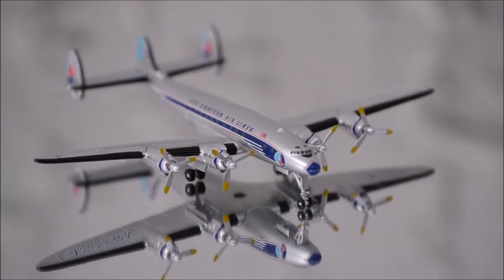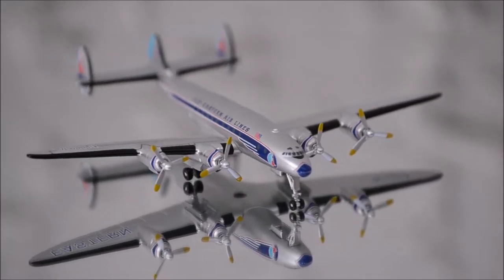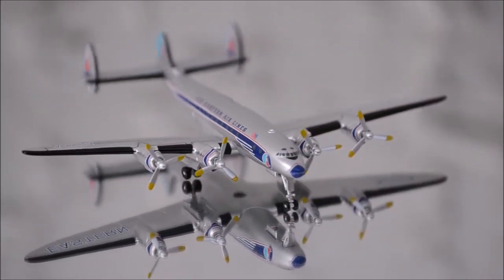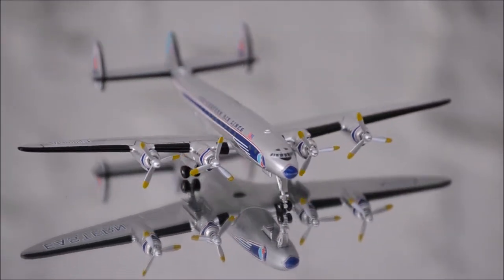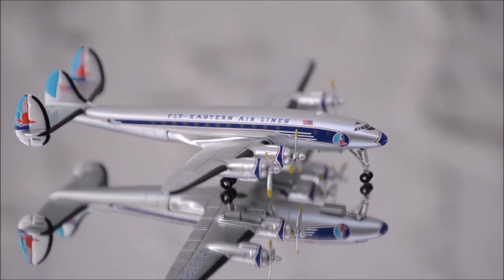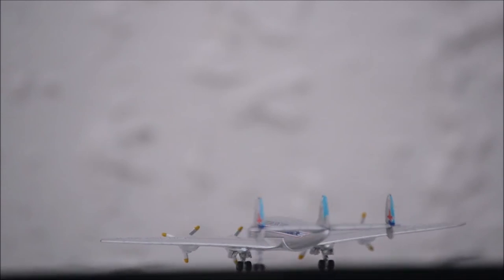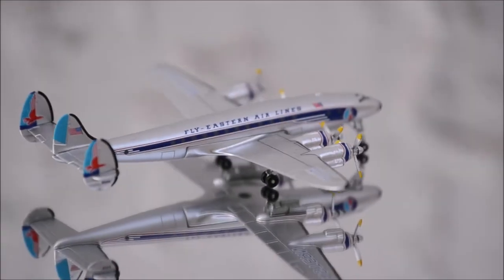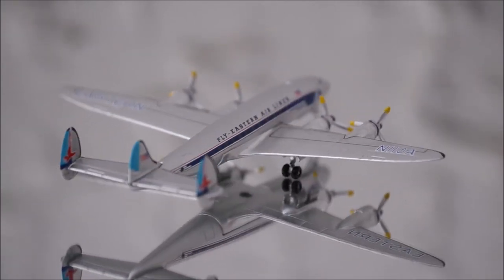Eastern Airlines Lockheed Constellation L-749 1:400 Review by AEROCLASSICS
In this video, i will be reviewing the Eastern Airlines L-749 made by AEROCLASSICS.